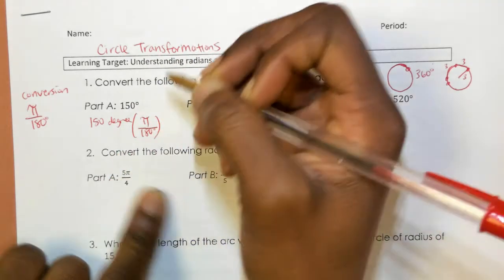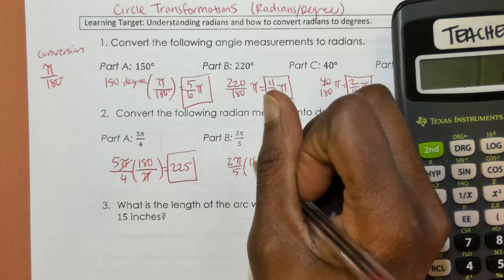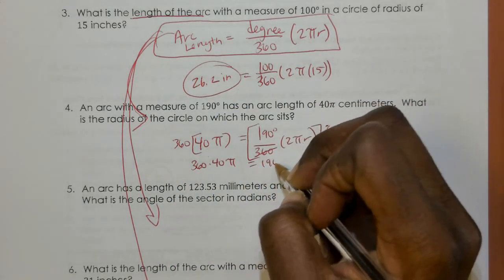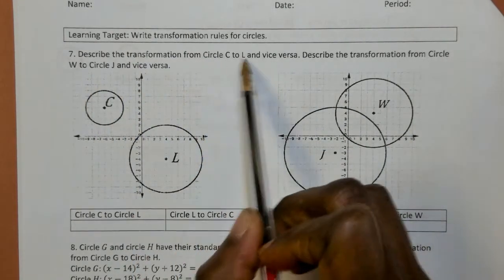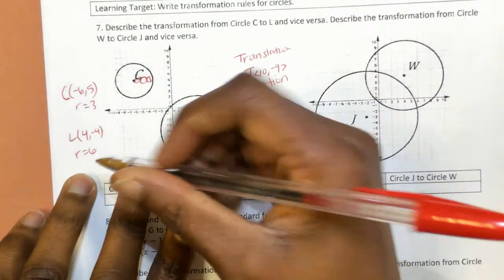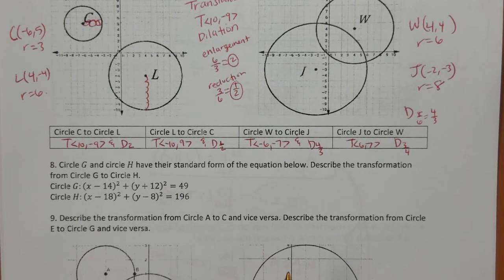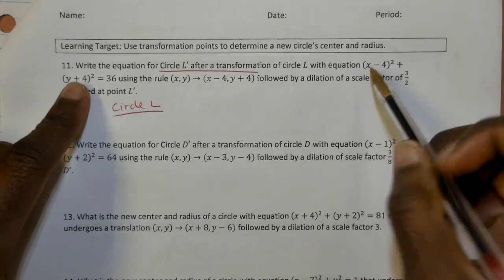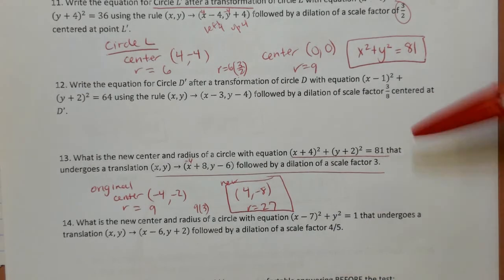Circle Transformations and radians and degrees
Converting from radians to degrees in Geometry. Understanding that all circles are similar and there is a translation and dilation that maps one to another.